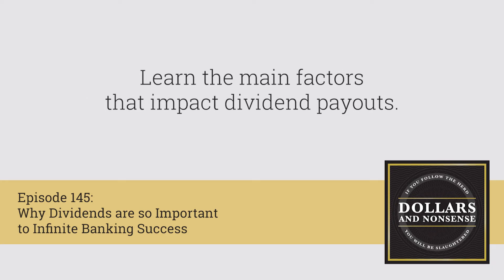E145: Why Dividends are so Important to Infinite Banking Success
Get instant access to our FREE Infinite Banking Beginner's course here now

In this episode, we discuss life insurance policy dividends: why they are so crucial to the concept of infinite banking and the main factors that affect dividend amounts.

* Gain financial freedom...
* Finally experience financial independence...
* Learn to use the best investment strategies...
* Use infinite banking to break free from the herd!

About Living Wealth:
We teach families and small businesses on how to create and transfer wealth by becoming their own banker through Private Family Financing and Infinite Banking.

The Living Wealth team works to develop long-term relationships with clients and helps them re-capture the money they are currently losing to other financial institutions. We have seen lives change and individuals and families become excited about their future, instead of being worried about car loans, credit card debt, student loans, and mortgage payments.